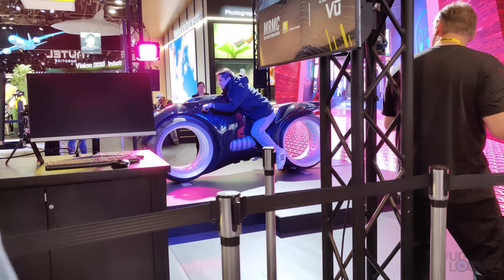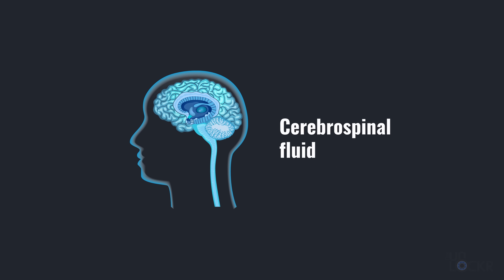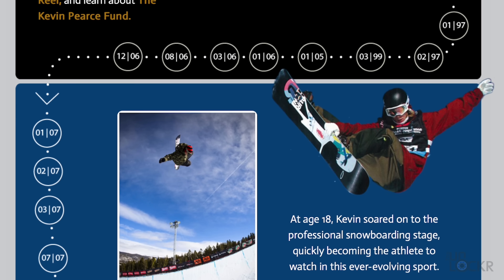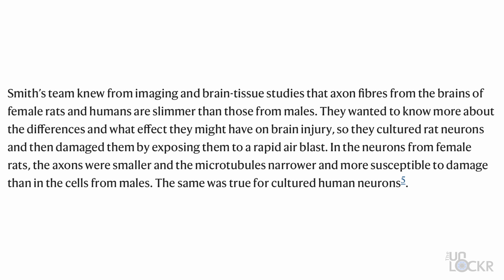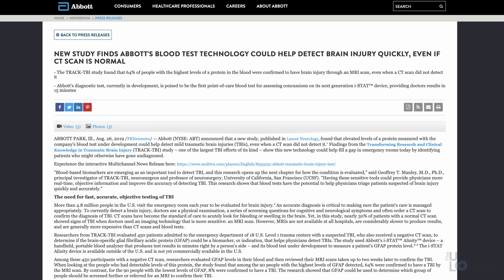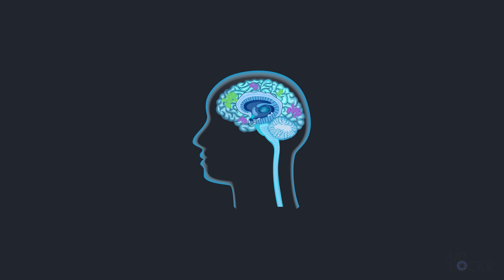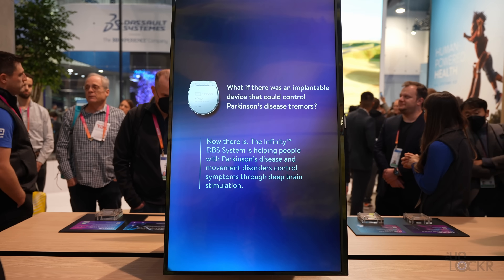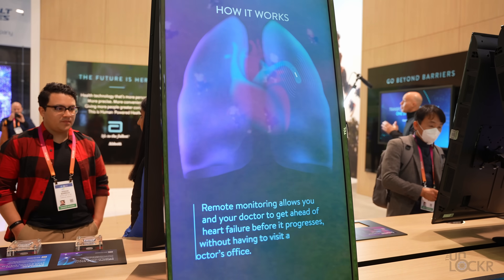The Future of Concussions: A Breakthrough Blood Test Explained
I visited Abbott at CES this year and got a chance to learn more about how their i-STAT Alinity test is helping to change the way we evaluate concussions. Here's how this first rapid handheld blood plasma test is revolutionizing traumatic brain injury evaluation and how it actually works.

Learn more about the test and what Abbott is doing with healthcare tech